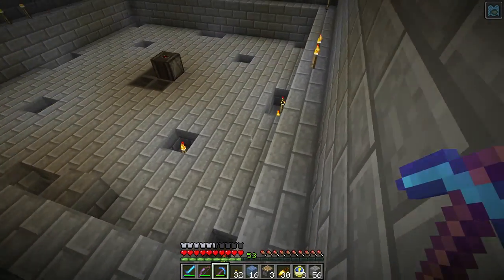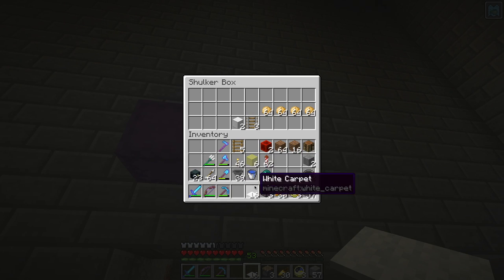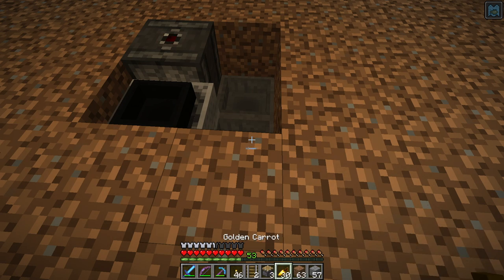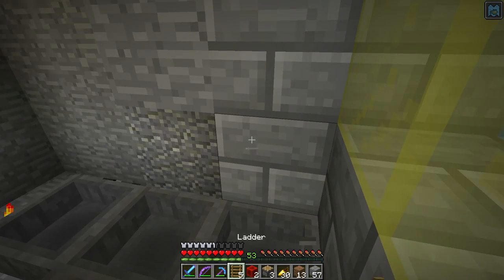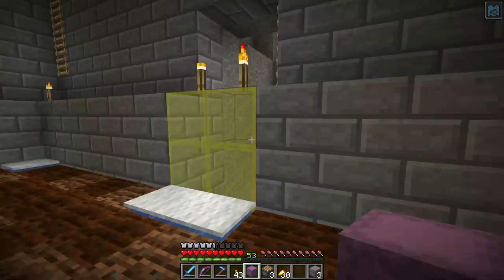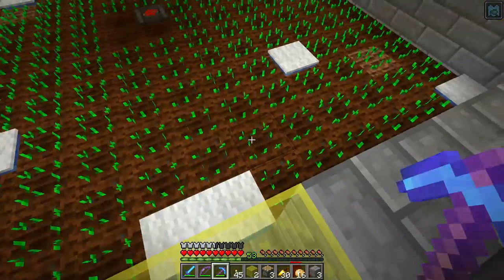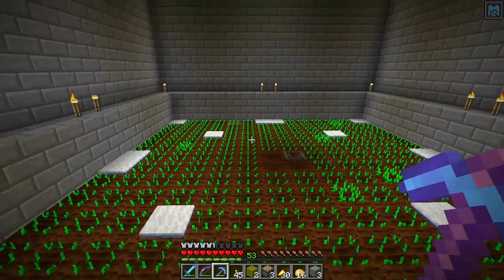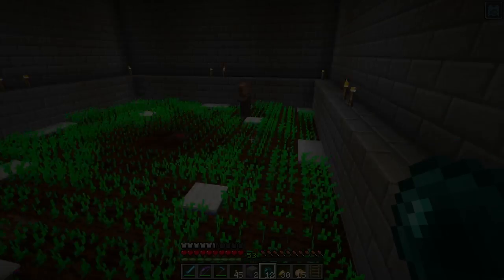Minecraft LAN Party! 2 Ep. 158 - Single Chunk Potato Farm (Part 2)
Let's finish up that automated potato farm. Or at least the first layer.

But how are we going to get the villager in there?